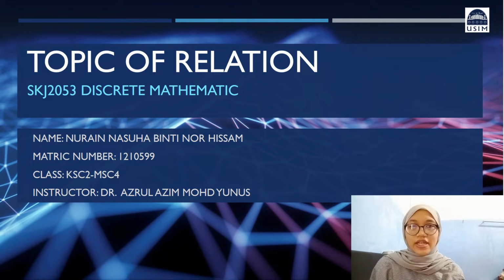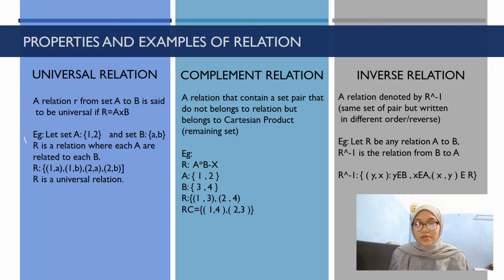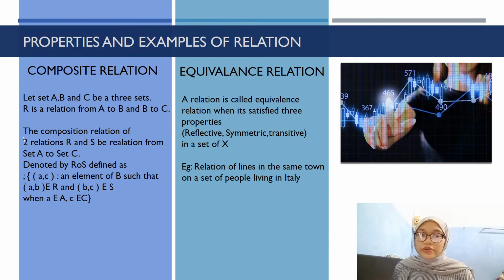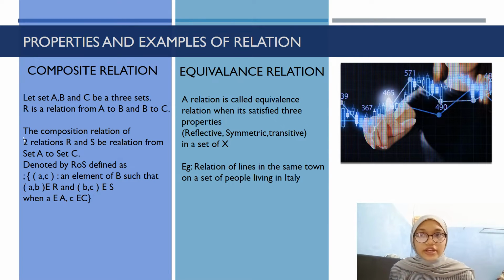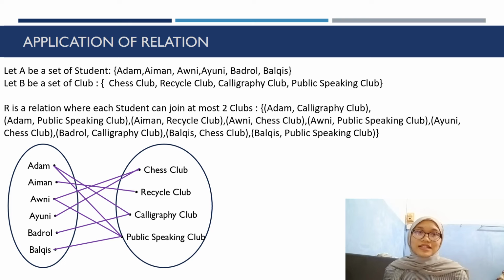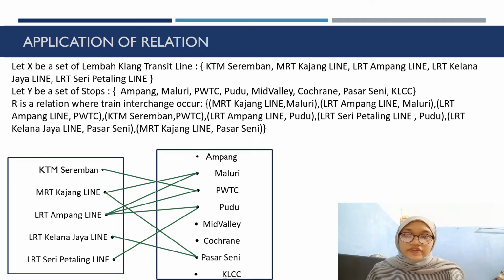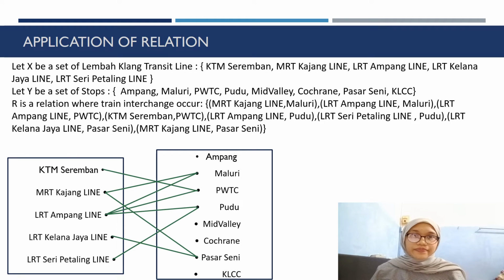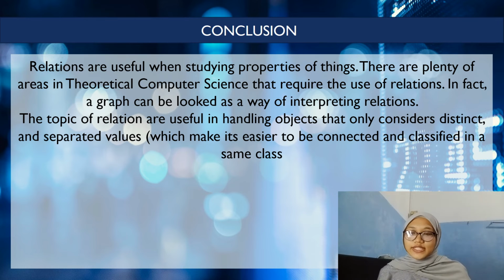SKJ2053(DISCRETE MATHEMATIC) TOPIC OF RELATION 1210599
This is a video presentation for Assignment 2 (LO7) of SKJ2053 (DISCRETE MATHEMATIC)
NAME: NURAIN NASUHA
MATRIC ID:1210599